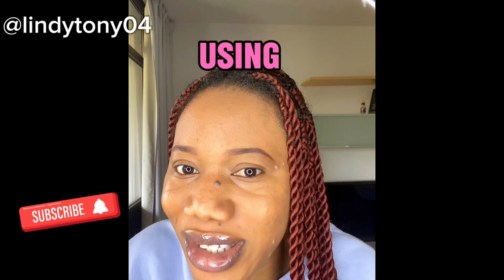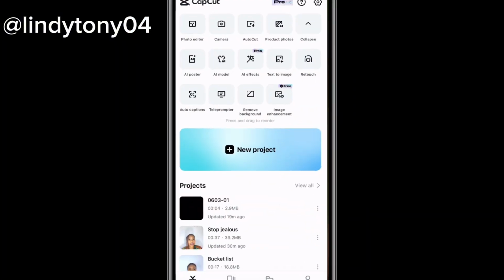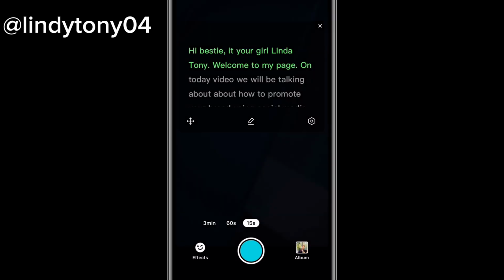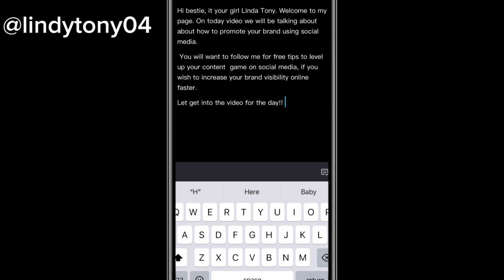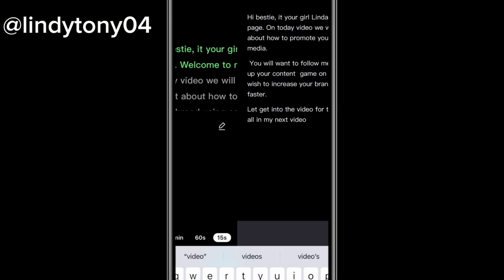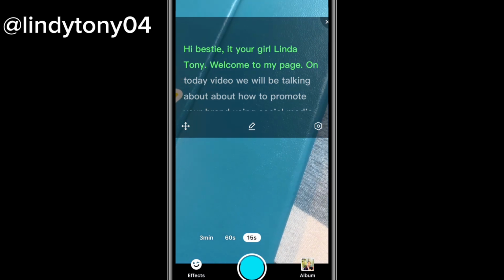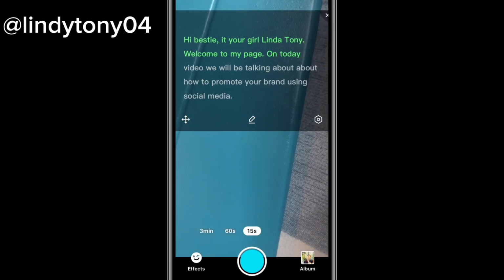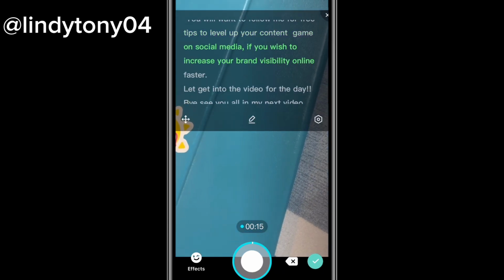How To Read a Script While Recording/Using Teleprompter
If you want to learn how to read a script while recording with your  camera, then this teleprompter tutorial is for you. Using teleprompter will help you edit videos faster and record professional looking video on your phone. here i show you how to read a script while recording, it very useful for content creators and it makes recording easier.